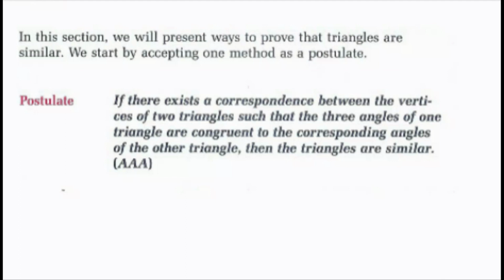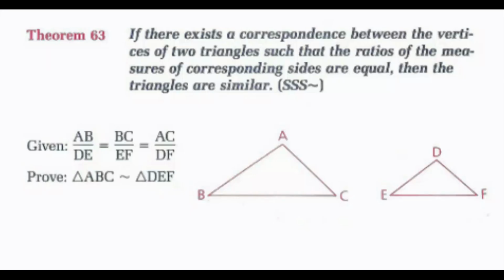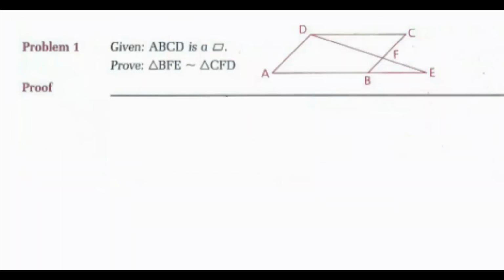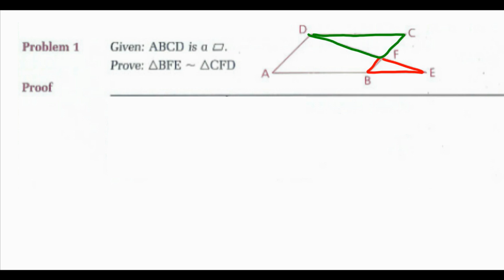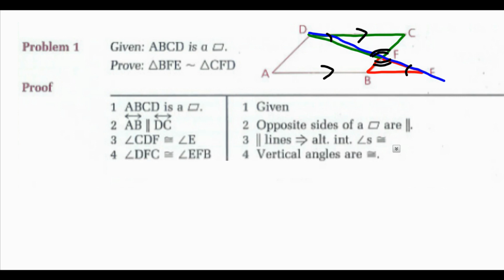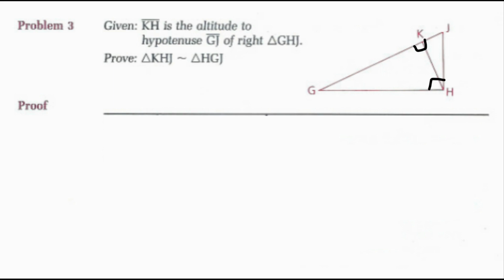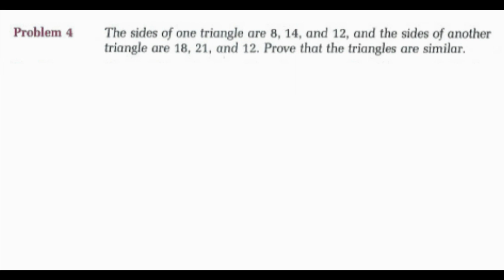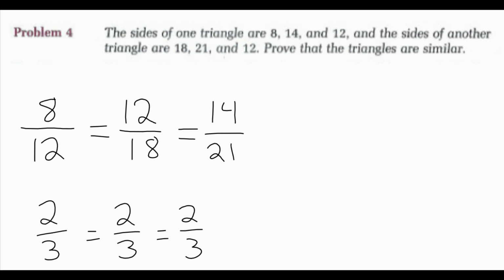Honors Geometry Unit 6 Lesson 3 - 8.3 Proving Triangles Similar